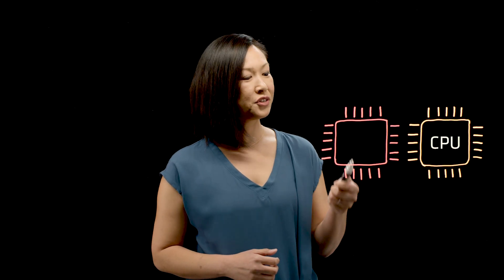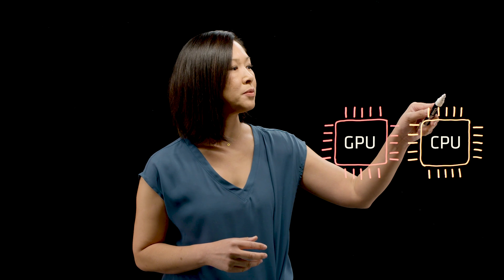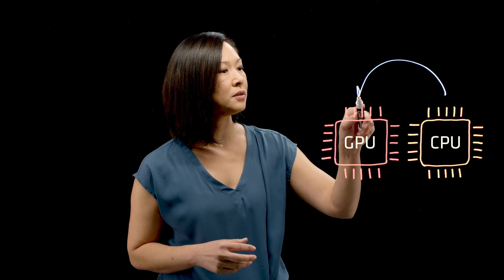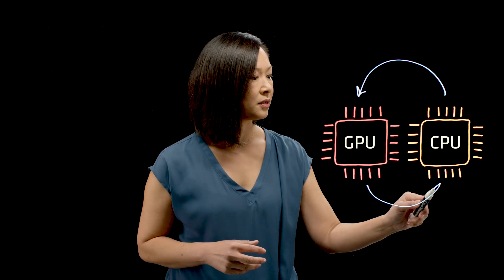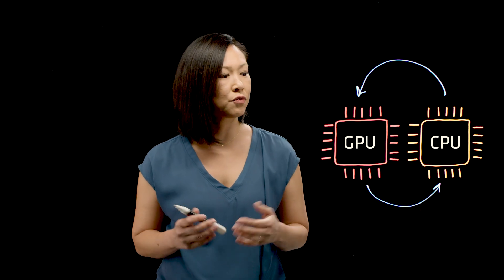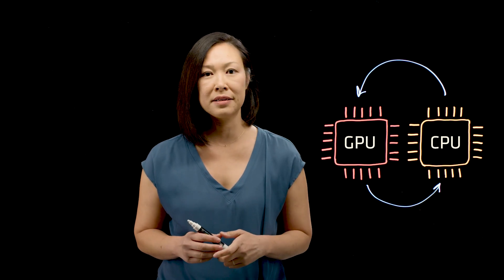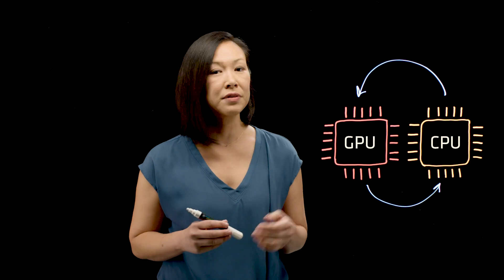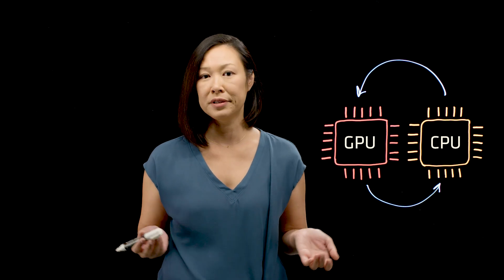Laptop Multitasking: What you need to know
AMD's Sr. Product Marketing Manager, Wendy Wong, empowers you on how the CPU and GPU work together to multitask efficiently.